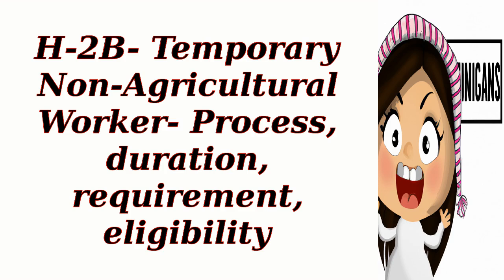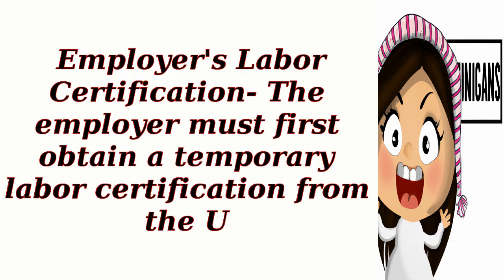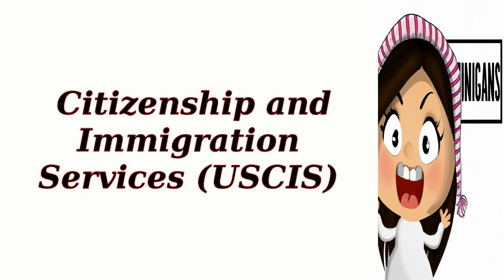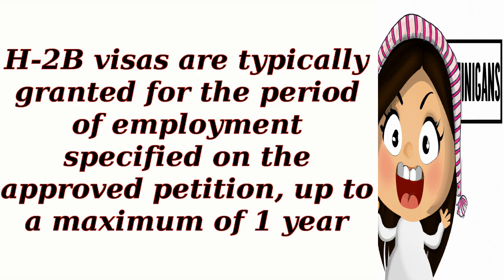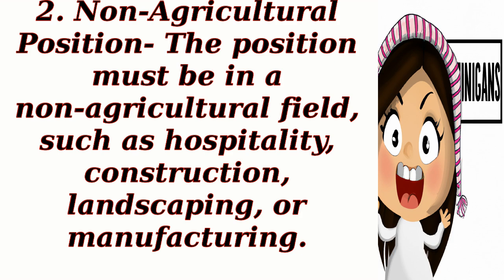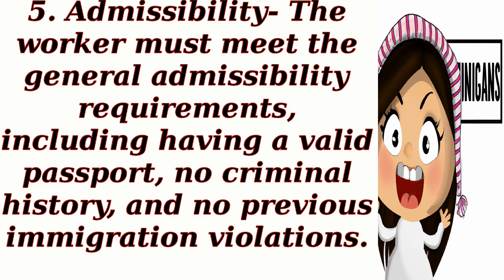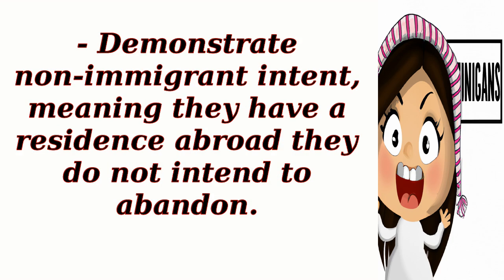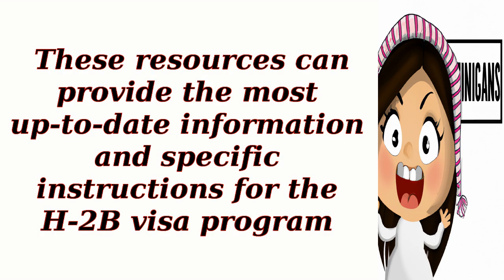H-2B- Temporary Non-Agricultural Worker- Process, duration, requirement, eligibility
Prospective Immigrants
 Students and Scholars
 Skilled Professionals
 Families Reuniting
 Aspiring Entrepreneurs